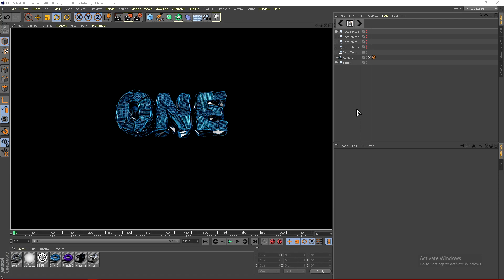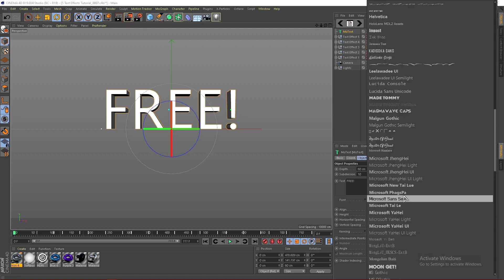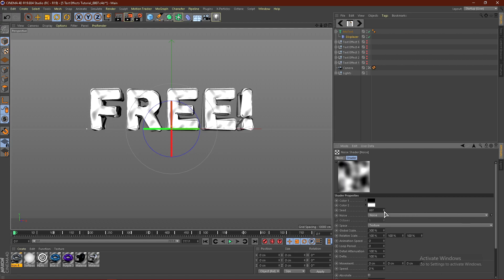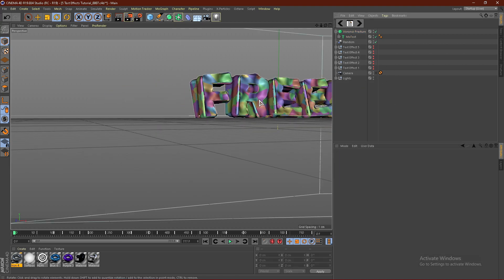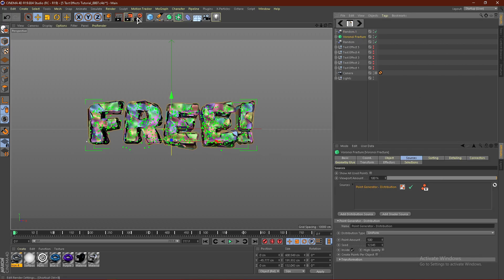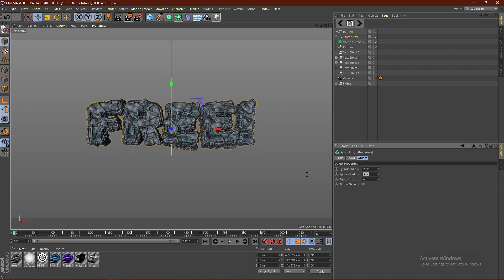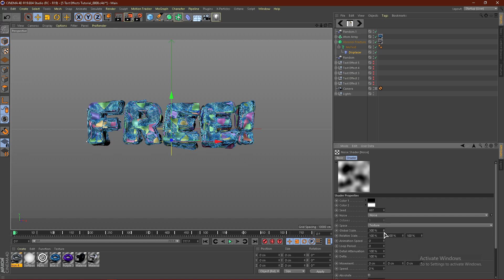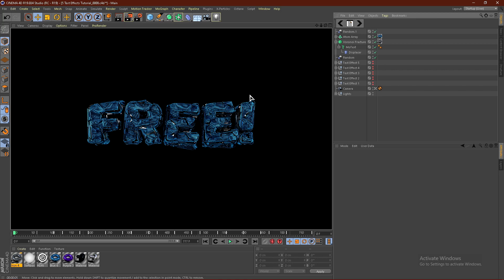How to Make 3D TEXT in CINEMA 4D Tutorial (FREE Materials)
In this video I will be showing you How to Make 3D Text in Cinema 4D. This Cinema 4D Text Tutorial will work in 2023 with any version of Cinema 4D. This C4D Text Tutorial doesn't require any plugins for Cinema 4D and I will also give away a free Cinema 4D Materials. To start off get your Text in Cinema 4D and then add some geometry to the text. From there add a displacer and put the text into the voronoi fracture. This will create the fracture effect that you see in the thumbnail. Lastly just duplicate that text layer and add an atom array to the text!